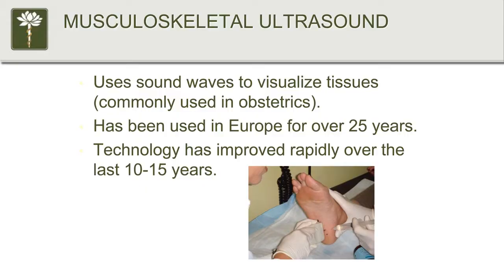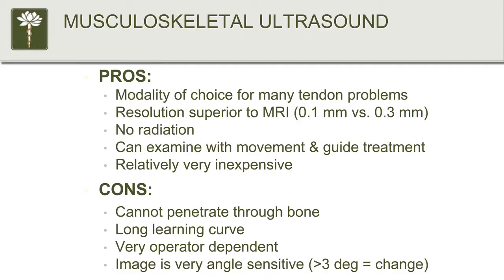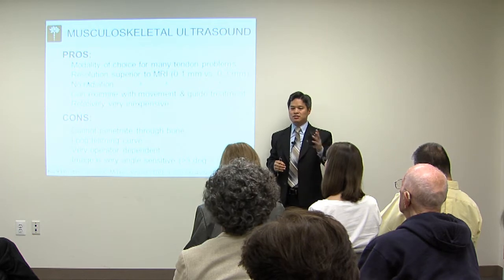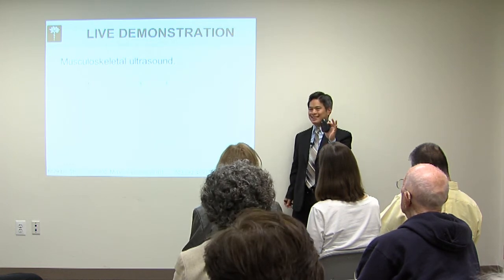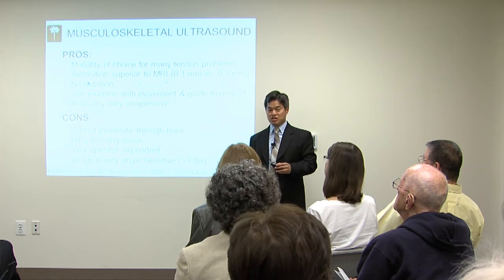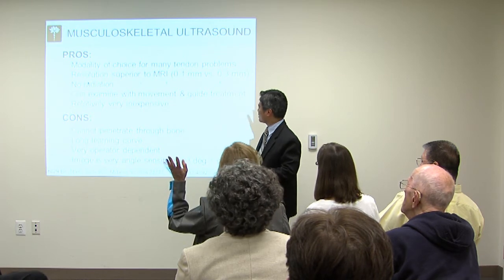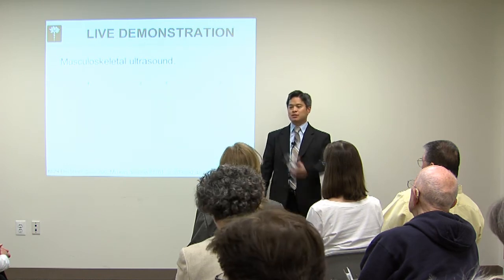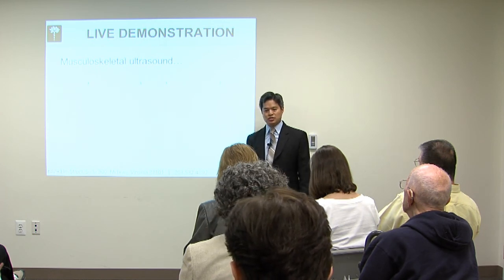Prolotherapy - Part 9 - Musculoskeletal Ultrasound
Part 9: This is the Kaplan Center For Integrative Medicine presents a seminar on relieving chronic back, hip, knee, and  joint pain through the non surgical technique of Regenerative Injection. The presenter is Dr. David Wang.  Dr. David Wang is Harvard trained and Board Certified in Physical Medicine & Rehabilitation, and is international leader in the field of Regenerative Injection Therapy. The Center now offers this effective pain-relieving breakthrough used by professional athletes to our patients. Prolotherapy is a sophisticated method of Regenerative Injection Therapy. Natural solutions, such as dextrose, are delivered to areas of injury to restart and maximize the body's own injury-healing process. Platelet Rich Plasma harnesses the body's own growth factors, by concentrating the platelets, which then activates tissue healing. MRI and sonography studies show the actual regeneration of healthy tissue in injured areas treated with prolotherapy.